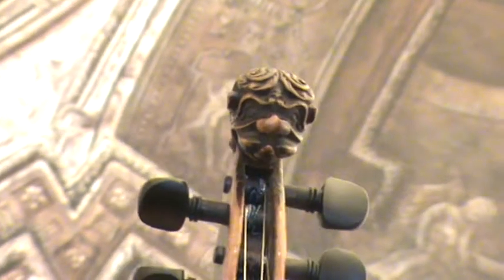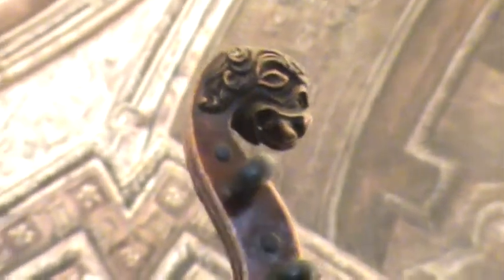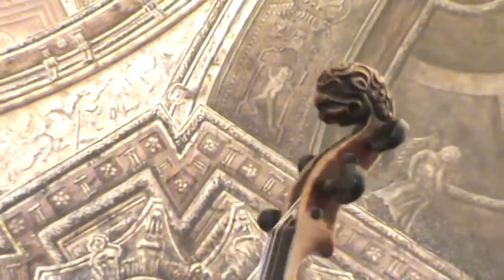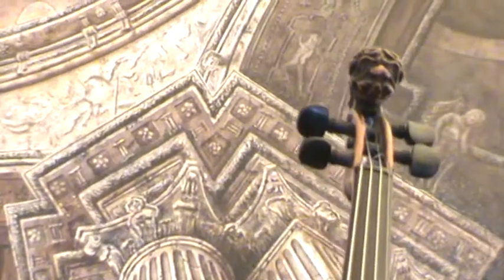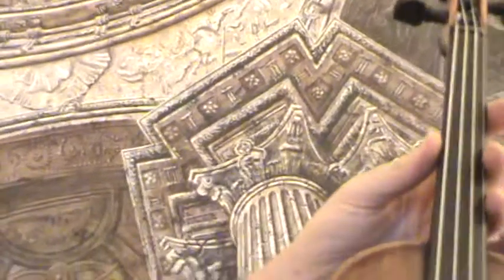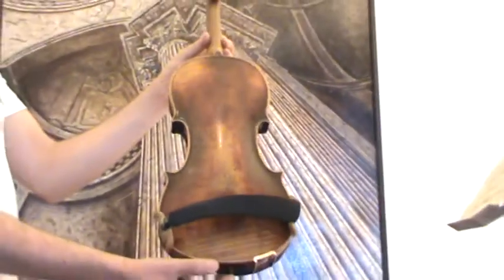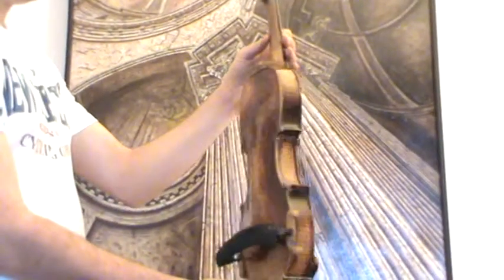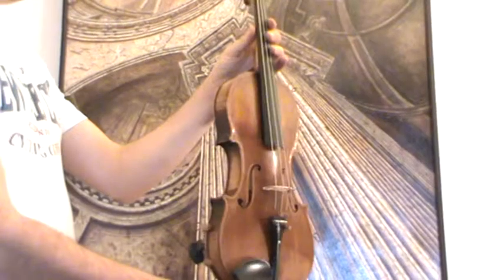♪♫► Fine old German lionhead violin Johann Haslwanter 1872 バイオリン скрипка 小提琴 508